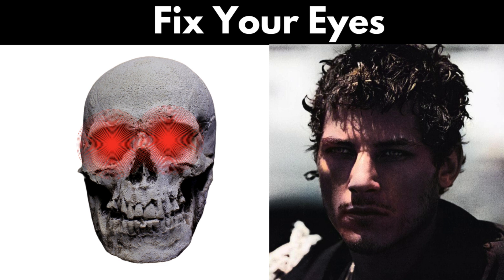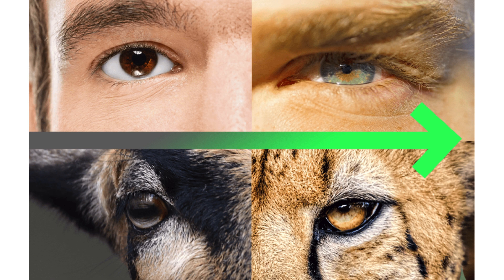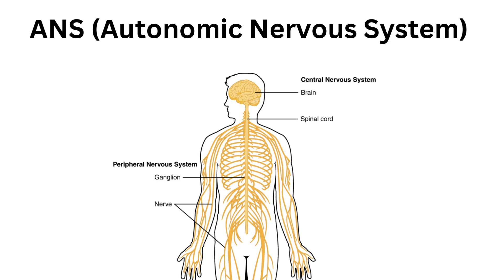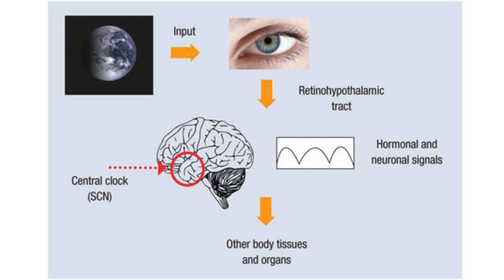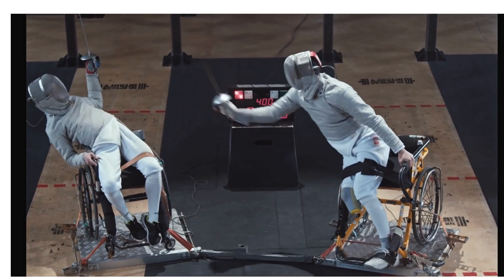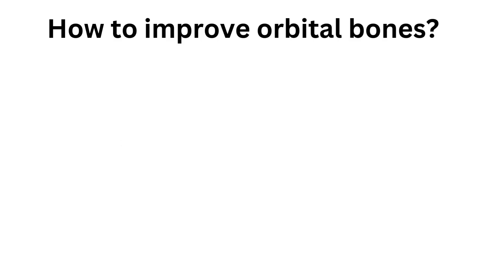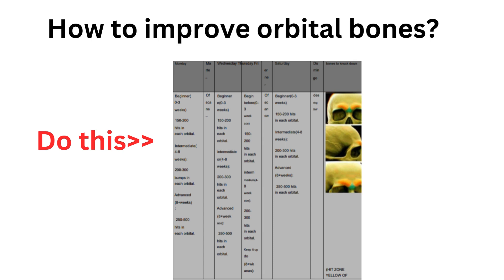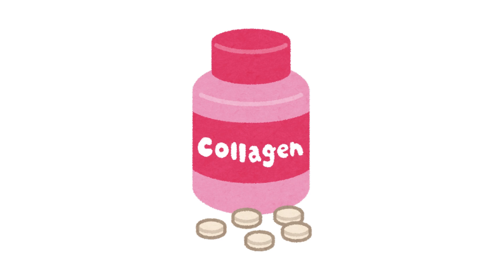Eye Aesthetics 101 - What You NEED To Know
In this video, we’re breaking down the science behind eye aesthetics, focusing on the orbital bones the foundation that shapes the appearance of your eyes. We’ll dive into how the structure of your eye sockets can influence facial harmony, the impact of deep-set versus shallow-set eyes, and how orbital bone structure plays a key role in attractiveness.

This will be a complete guide to your Eye Area. Hope you learn something from this video!